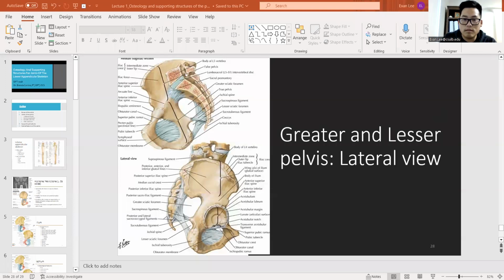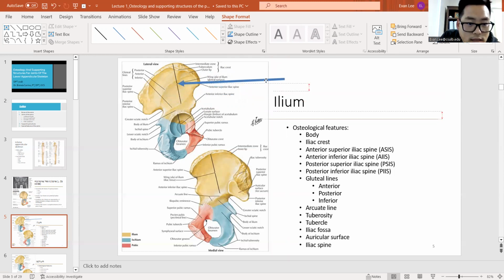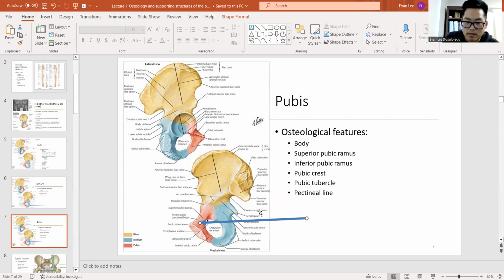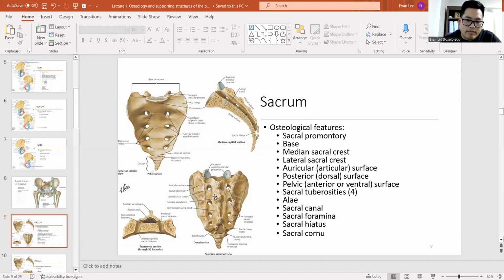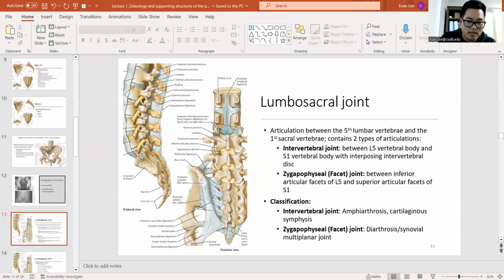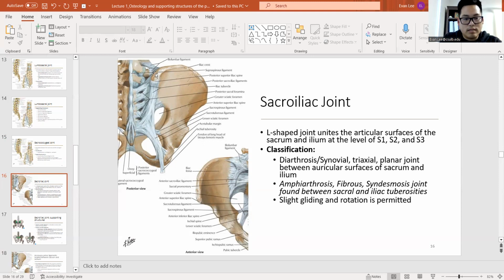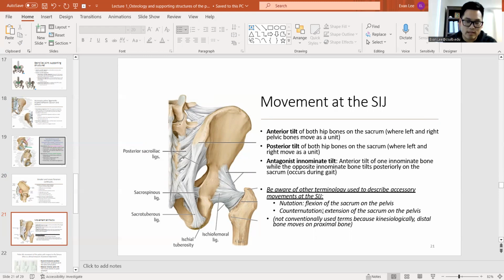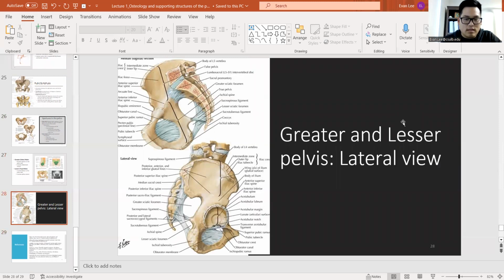Osteology of Coxal Bone 06/15